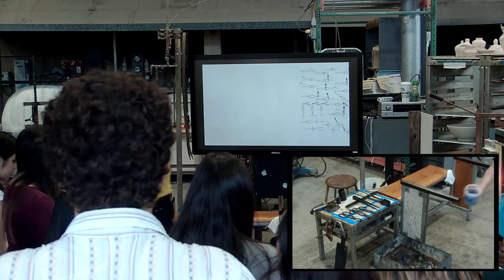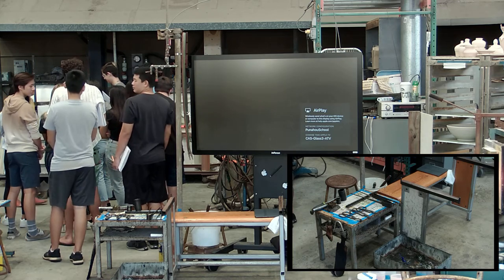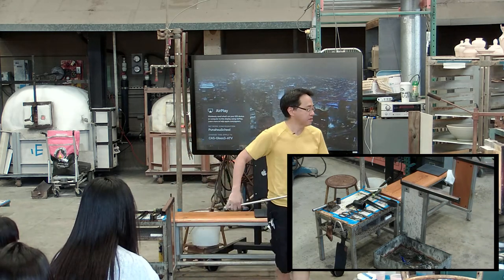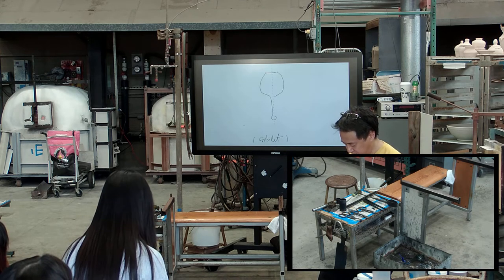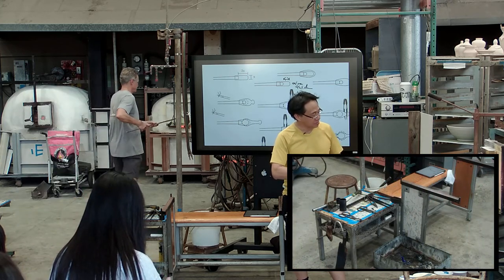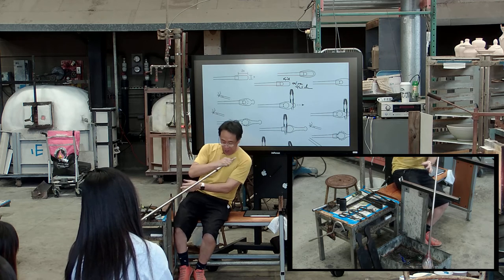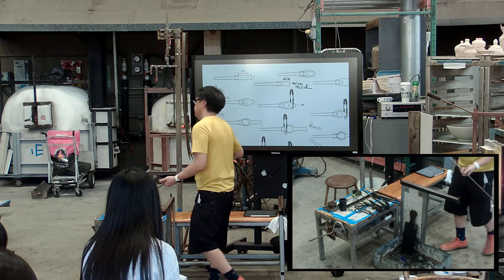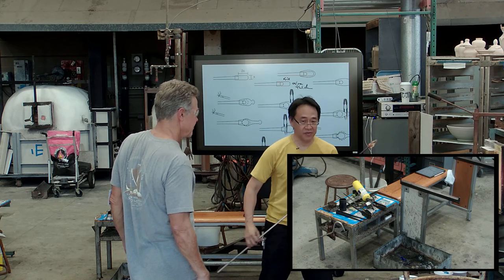PaperWeightGobletDemo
Lecture on manufactured frit, intro to paperweight making, hot color applications, body wraps, lip wraps, and a simple goblet.